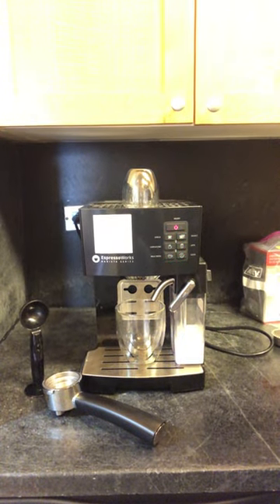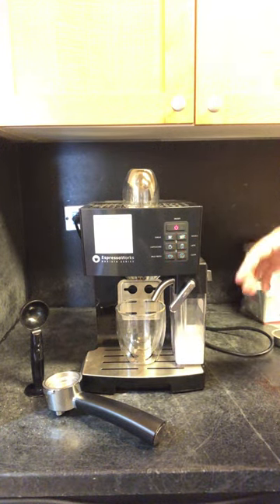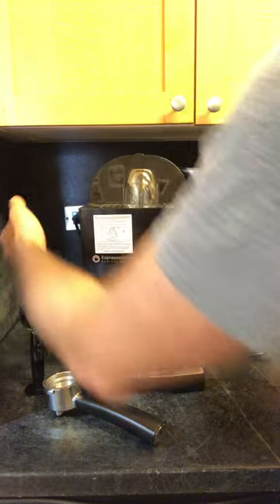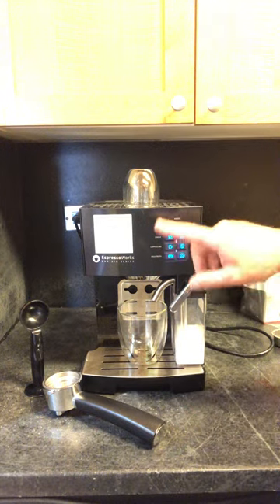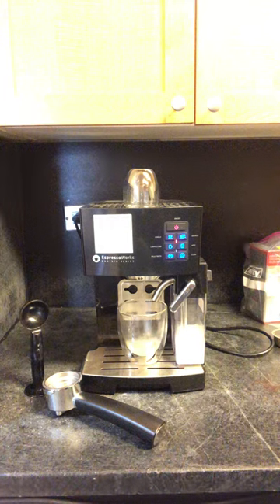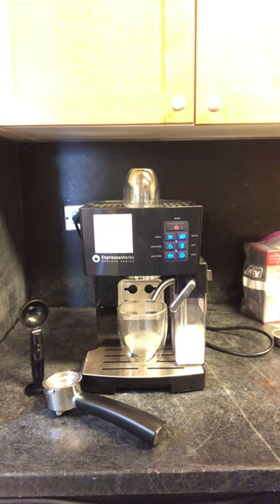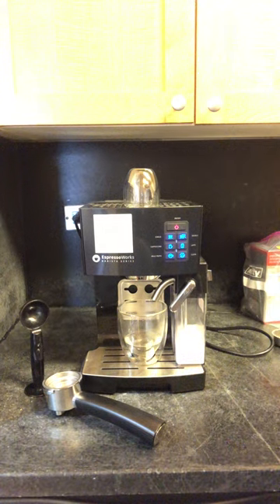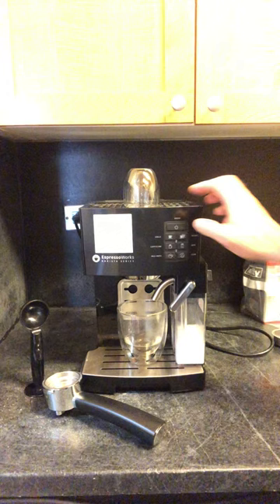EspressoWorks AEW-3000 Troubleshooting: Red/Blue flashing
Quick video tutorial on how to relieve your EspressoWorks AEW-3000 espresso machine of red/blue flashing lights.